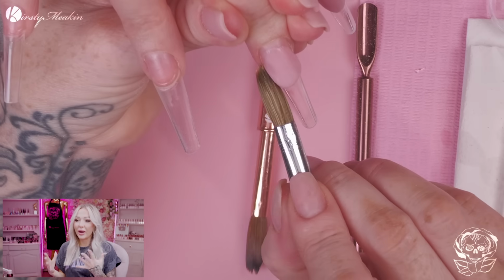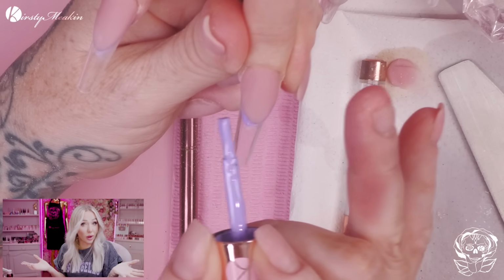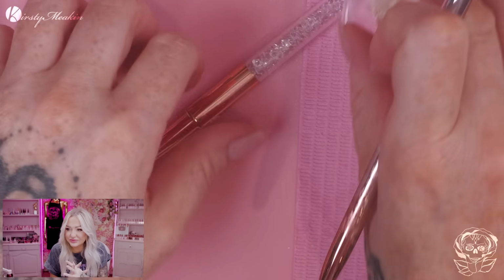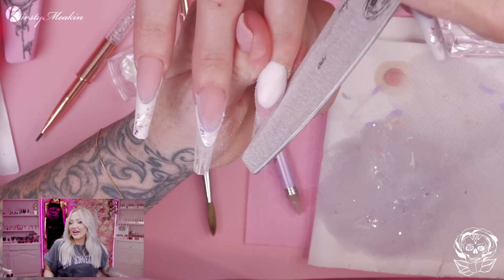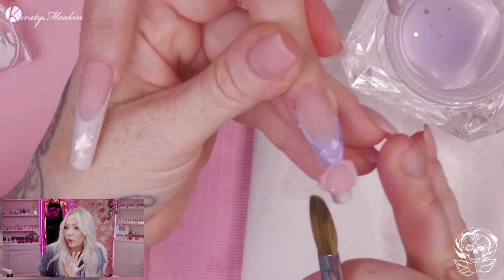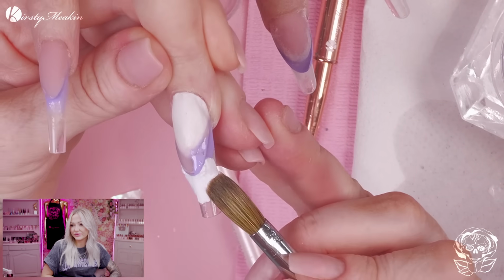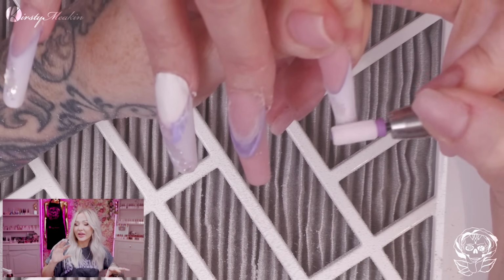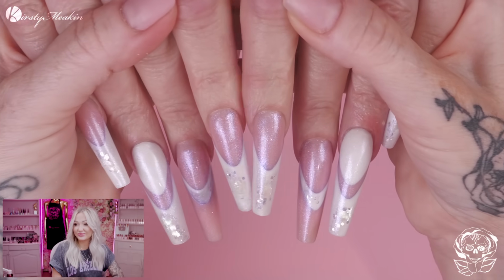Double Smile Line and Shadow French - Nail Design Tutorial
Hi Duck in today’s video I am going to be doing a set of bespoke nails on a real client and she’s having quite a long set!

We have already done the prep and fit the tips we are doing a ballerina set today and I have blended in the Step between the tip and the natural nail I have given the tip a buff over and then cleaned it with some clean-up solution on a lint-free pad.

Now I’m going in with my acrylic placing down my first bead that will form the smile line and then I can place a bead behind that to create the cuticle area.

On the next finger, I do the same thing using white acrylic but all with one bead of acrylic.

Once those have had a chance to set I'll file that smile line wall to get that nice and sharp and then I'll remove any dust using the clean-up solution on a lint-free pad then I can apply gel polish to that wall and here I’m using Lily and also the Lily liner brush to get into those hard to reach spots ill cure that and then I can place the white acrylic after that and bring that down through the free edge.

Then I will be placing some shell into this design so I'll pick out some pieces that I like and break them into smaller parts then I can place those into the acrylic then I'll take an A&A Glitter that I have Mirror Ball Mega Mix and ill place some on that on to the nail with the shell.

I'll stick with this theme throughout the rest of the set adding some double smile lines and sticking with the Shell, mirrorball megamix, and Lily gel polish design language and I'll encapsulate this set with the Glass slipper.

Now I can file over this design ill start by using my e-file with my purple Swarovski bit to remove any bulk form the nail and then I can switch out to my hand file and perfect that shape and then I can buff over and make everything smooth then ill go over these with a coat of unicorn horn to add some sparkle and then I can seal everything in with the Gloss topcoat and that’s it!

💅💋💅 MY PRODUCTS 💅💋💅

📦Amazon products📦